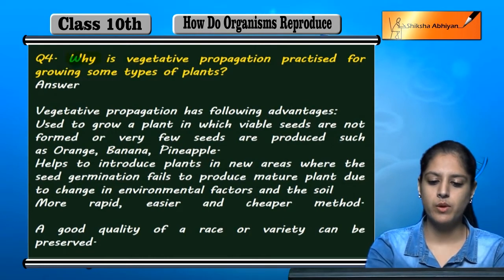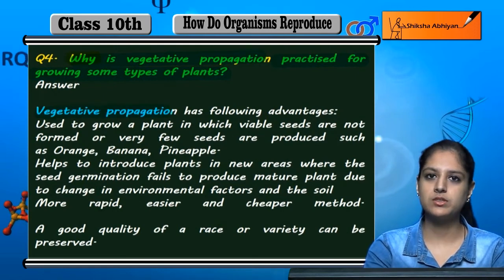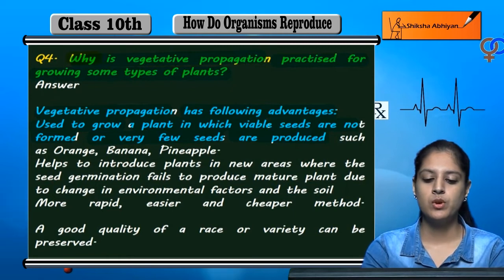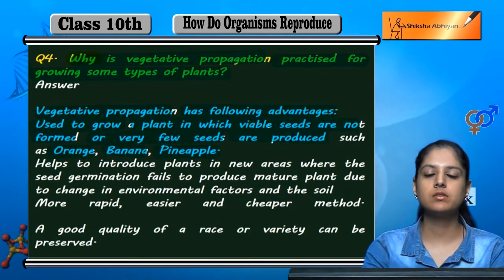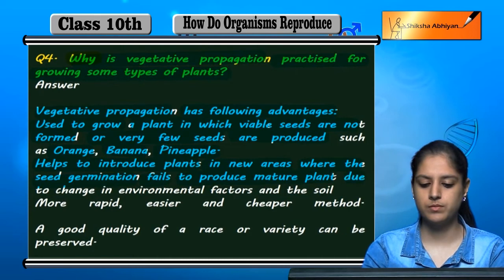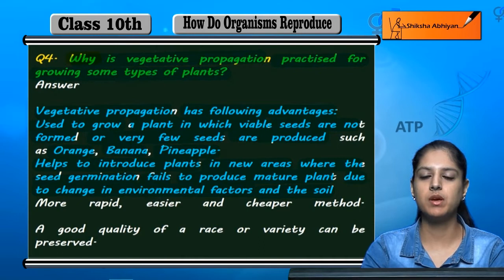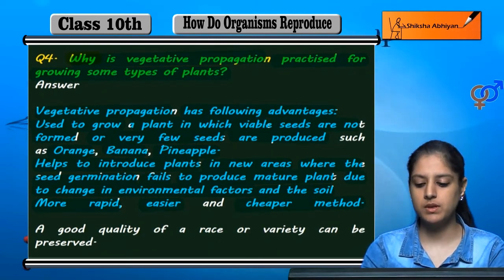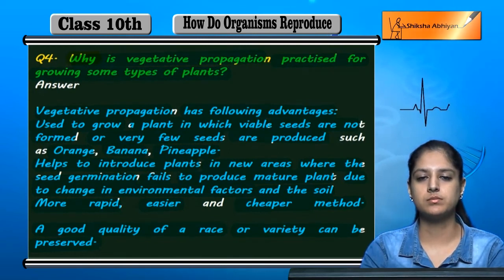Q4 Why is vegetative propagation practised for growing some types of plants | CBSE Class 10 Biology